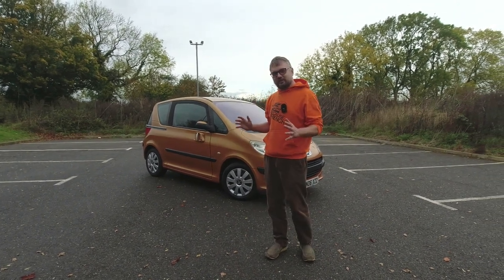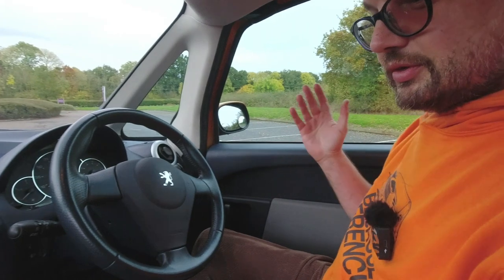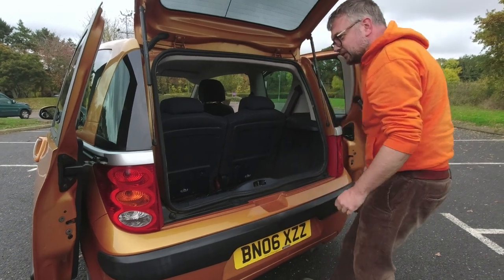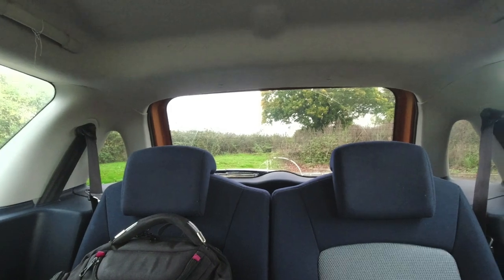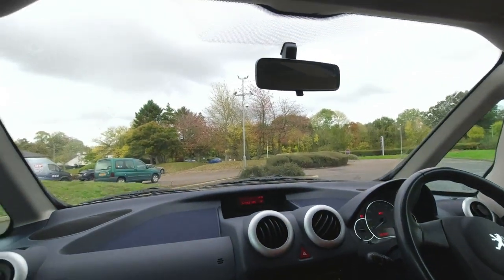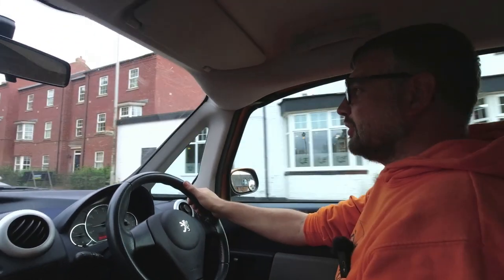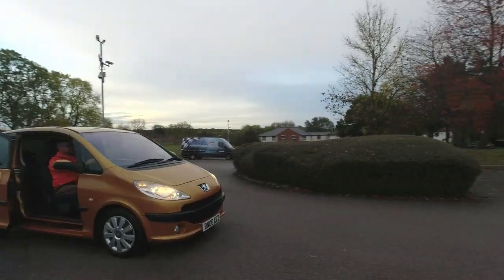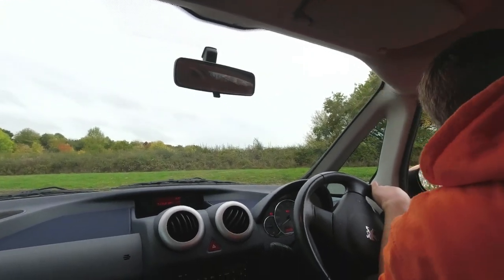A French disaster with funky doors, that isn't a Renault Avantime!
The Peugeot 1007 generated an impressive loss in its short life, rumoured to be around 14,000 Euros per car. It's too heavy, and served a market sector that didn't really exist. But is it actually a bad car? We take one for a drive to find out. This being HubNut, we chose a 1.4 Dolce petrol - bottom of the range!

- 2023 Calendars now in stock!